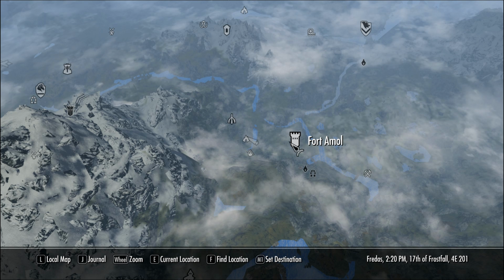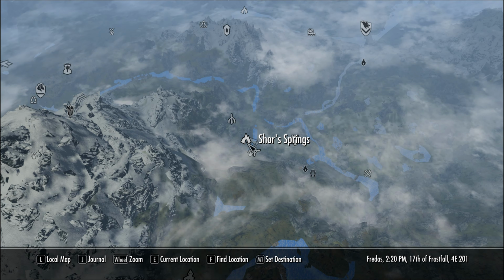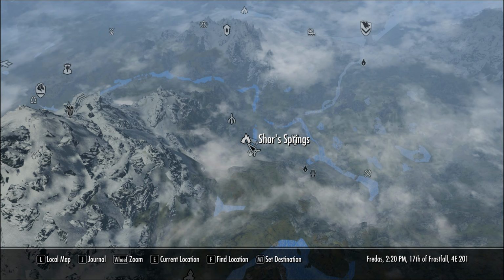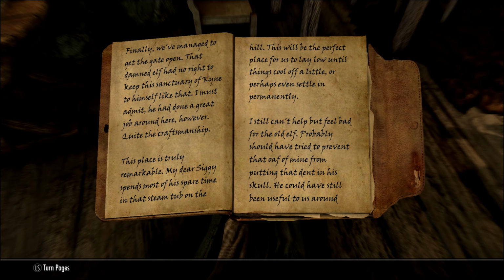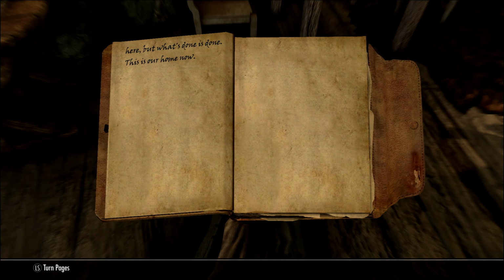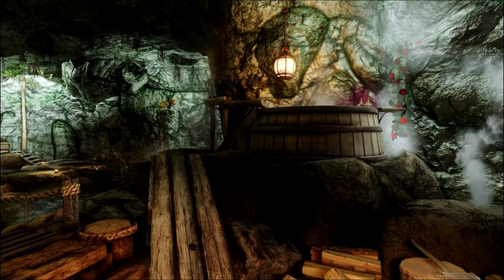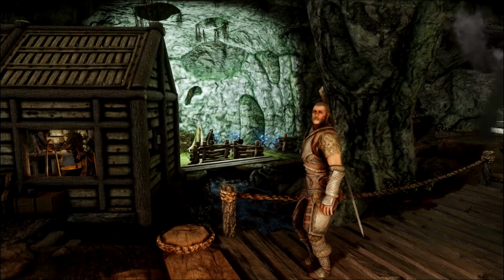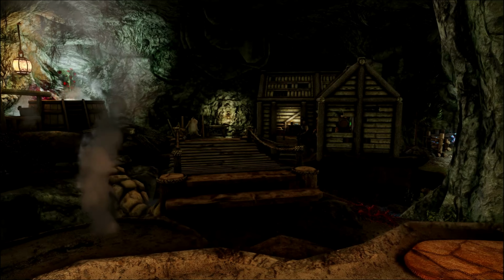Shor's Springs, A Skyrim Player Home for Playstation, Xbox, and PC (AE,SE)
Shor's Springs is a Skyrim home nestled in a cave on a secluded part of the map near the fallen tree, Fort Amol, and Hillgrund's Tomb. You'll find the old owner deceased and the thugs that ended his life, so you'll have to clear them out and read the female thug's journal for the backstory. Afterwards, you have a home for you and three followers, or four followers, if you decided to live elsewhere. The home offers a bed, three bedrolls, a cooking pot, alchemy lab, smithing suite (minus the smelter), woodchopping block with woodcutter's axe, and a pickaxe. It also offers ammenties like an archery target, a hot tub, and a sauna, as well as a small garden with 8 Hearthfire fertile soils, so you can plant what you want. The home also has tons of idle markers for followers to keep them busy. If you want a secretive cave home or a place to keep some followers, Shor's Springs could be right up your alley.

Available for Playstation, Xbox, and PC (AE/SE).